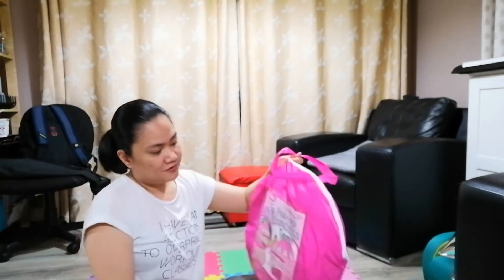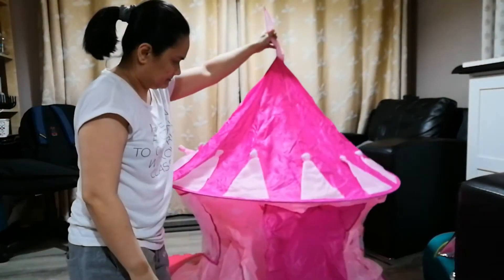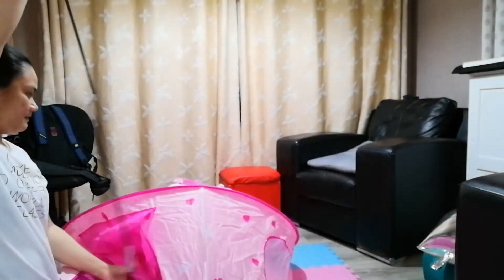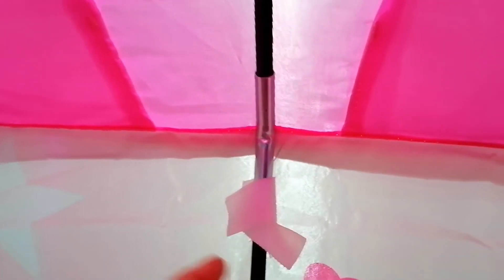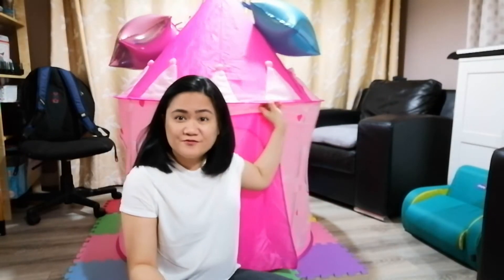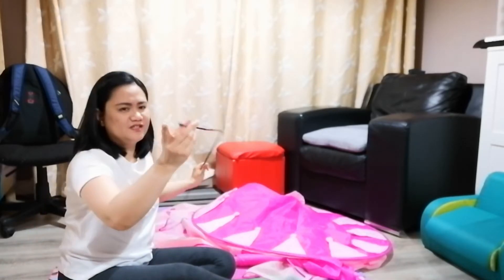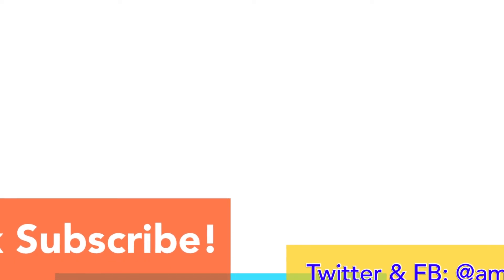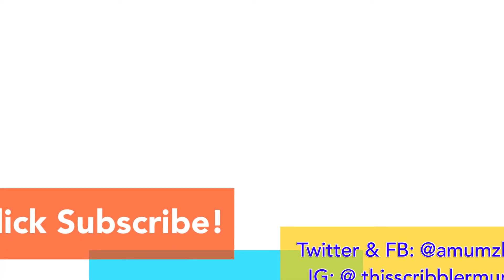How to Assemble and Refold The Ultimate Pop-up Princess Tent | KC Mum Life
The Ultimate Pop-up Princess Tent Assembly and Refolding

We bought The Ultimate Pop-up Princess Tent for our girls to replace their old one and they love hanging out in it. Not only is it a fun princess castle tent of a good size, it is also easy to store when not in use because it folds down small. In this video, I am sharing how to assemble and refold this pop-up tent that we bought from Home Bargains.

FB, Twitter, TikTok (& Pinterest): @amumzlife